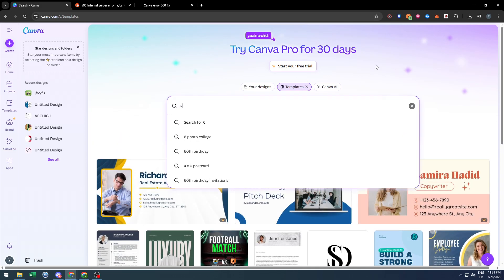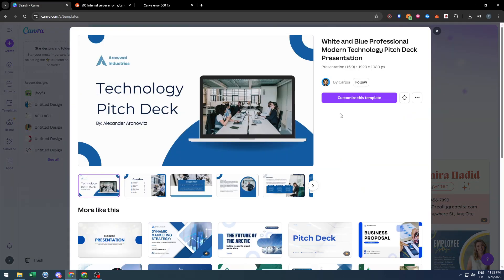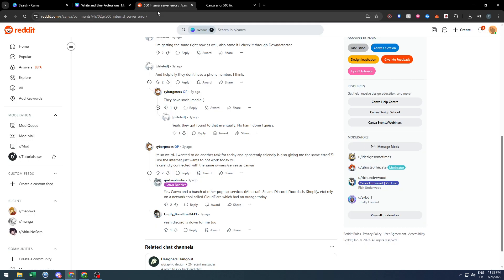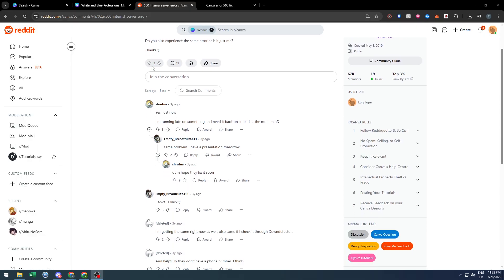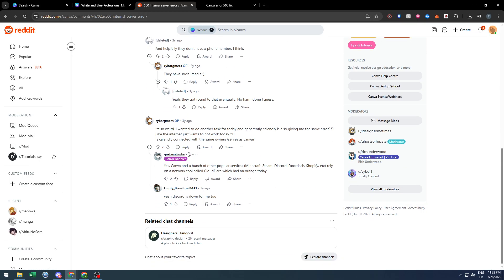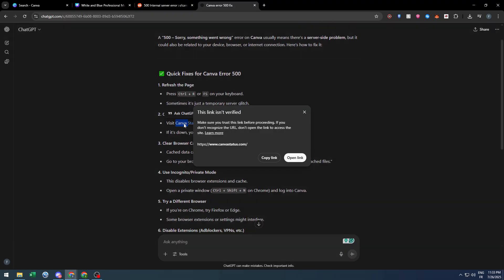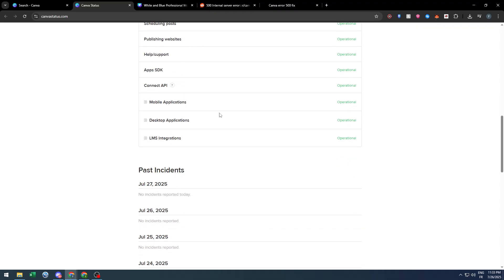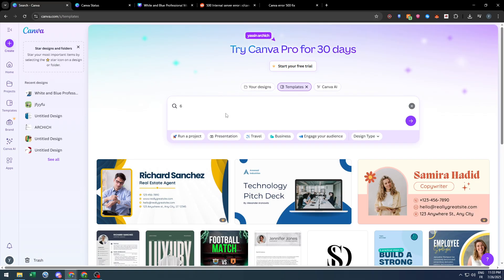How To Fix Sorry, Something Went Wrong (500) in Canva 2025! Tutorial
Today we talk about fix sorry something went wrong (500) in canva,canva,error